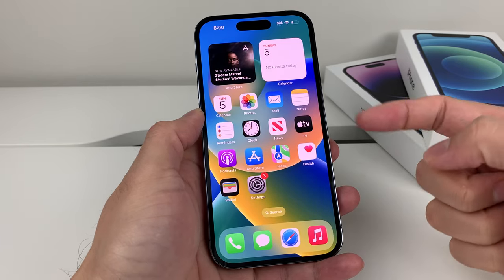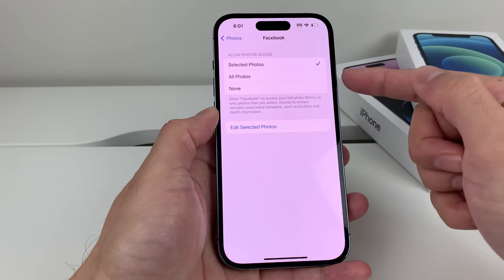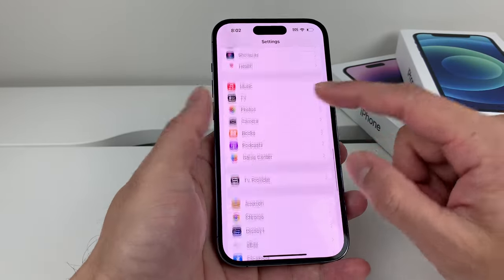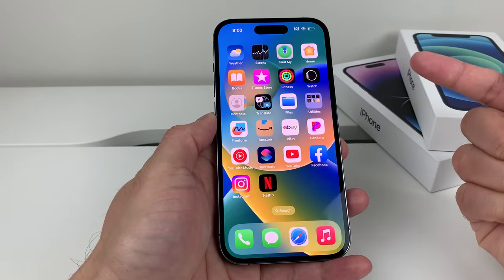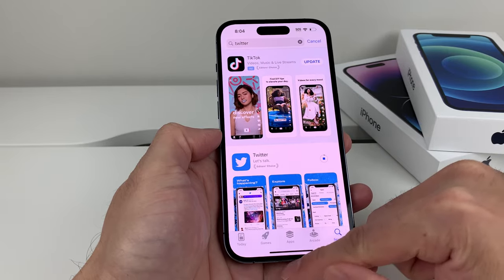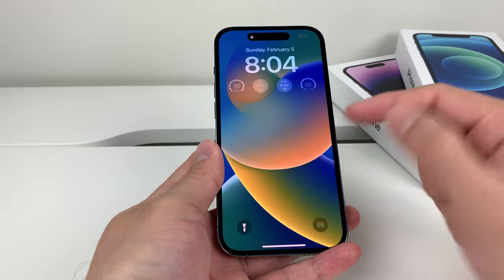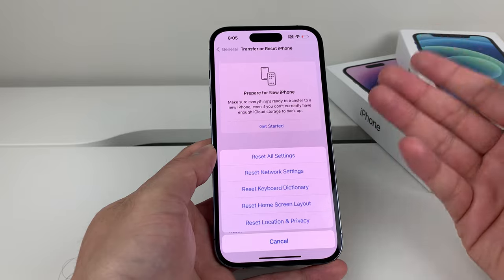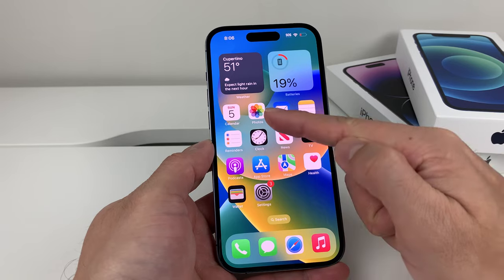How to Fix Allow Photos Access Missing on Apps iPhone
If you missed the allow photos access for your iPhone app, here's how to enable it back. Normally, the allow photo access appears when you first download and open up the app but sometimes it may not show or you might have accidentally clicked not allowed.